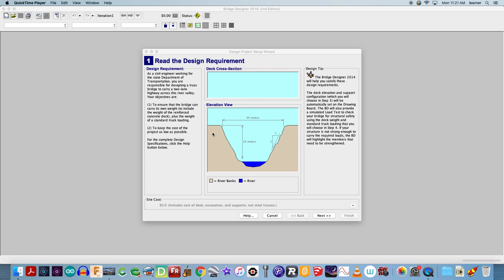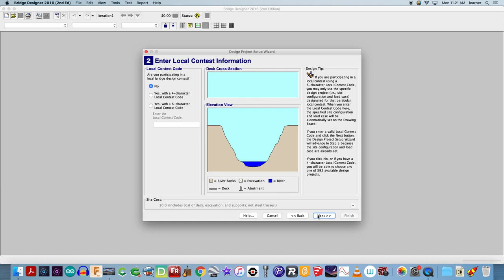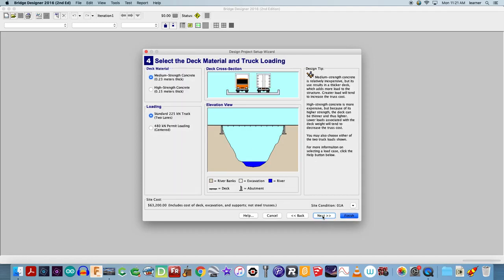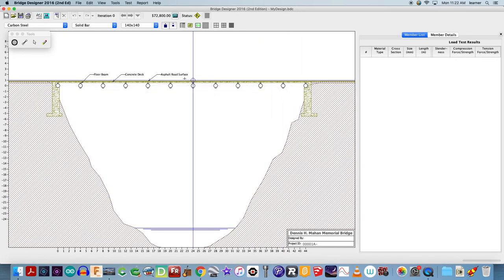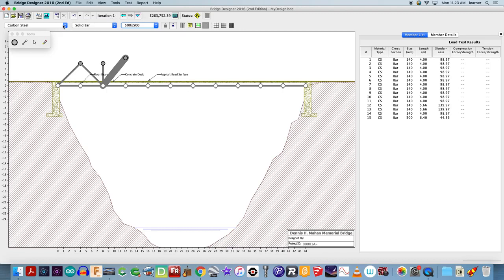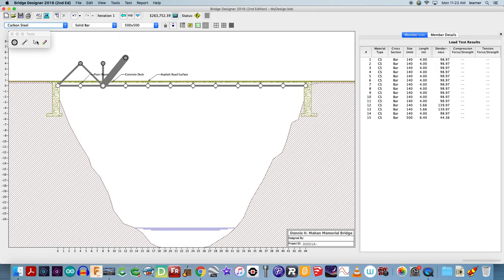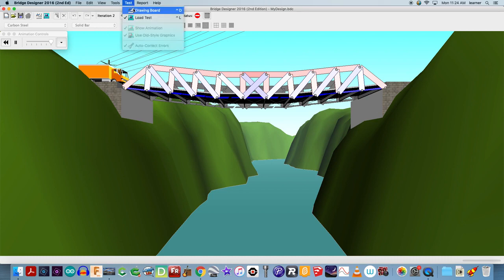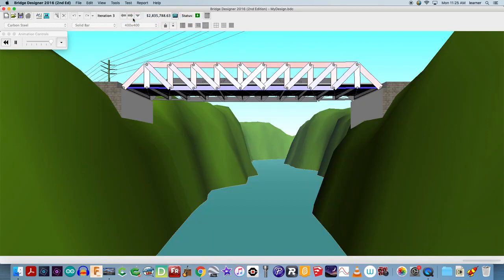Bridge Building Program Tutorial